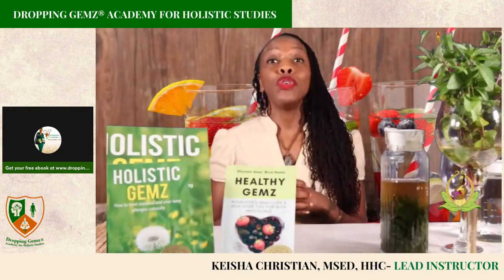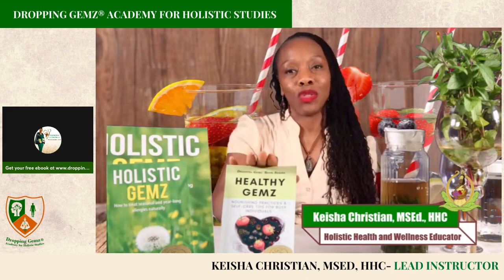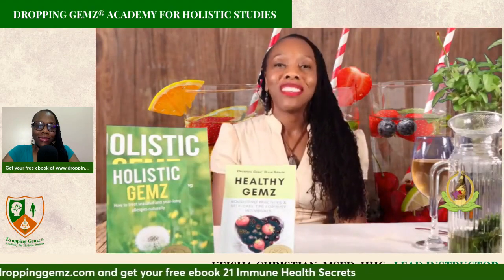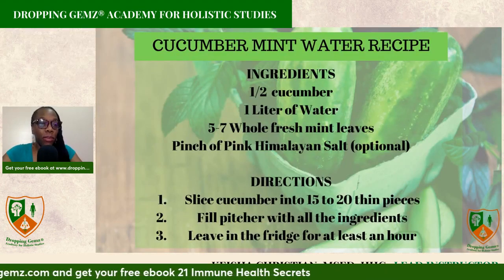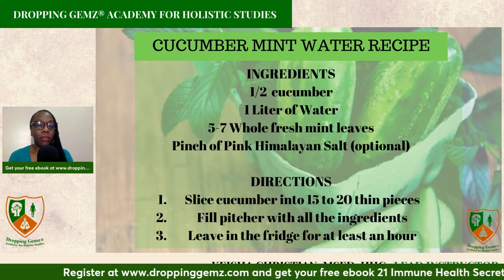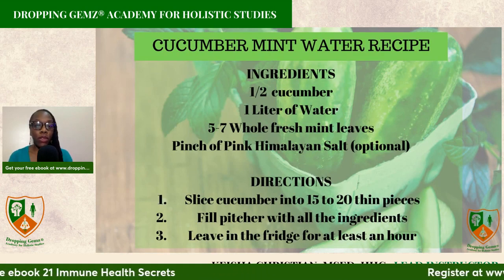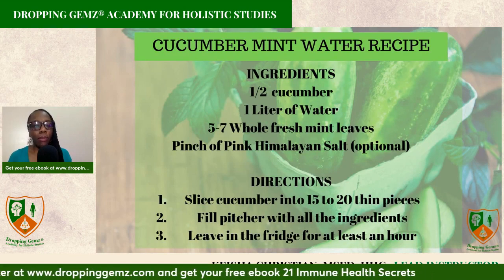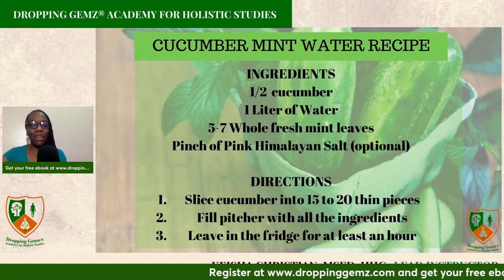How to Make Mint Water and Cucumber Mint Water | Unveiling the Benefits of Hydration Webinar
In this video clip from the Unveiling the Benefits of Hydration webinar, I show you how to make mint water and cucumber mint water, two refreshing and healthy drinks that will keep you hydrated and boost your immune system. Mint water is easy to make and has many benefits, such as improving digestion, relieving headaches, and freshening your breath. Cucumber mint water is a delicious variation that adds more flavor and nutrients to your water. Cucumber is rich in vitamin C, potassium, and antioxidants, which help your body fight inflammation and stay healthy.

If you want to learn more about the importance of drinking water and how it affects your holistic wellness, you can watch the full webinar on the Dropping Gemz® Academy’s YouTube channel or The Reewind Network Facebook group. and download our free ebook, ‘21 Holistic Immune Health Secrets’, where you will discover the secrets to holistic immune health and how to boost your immunity naturally.